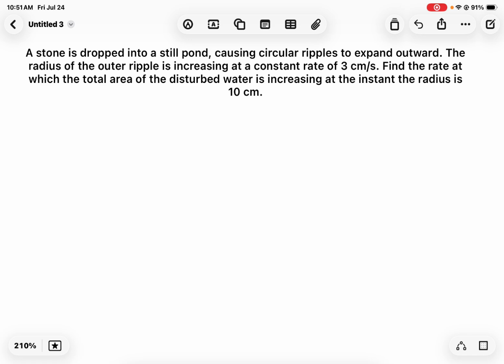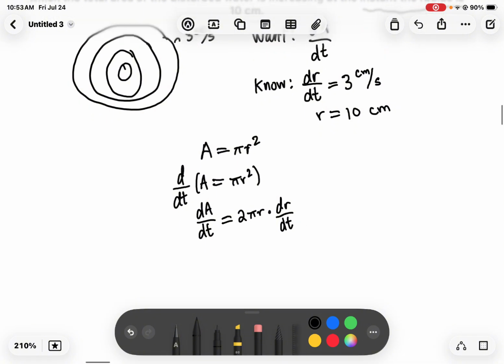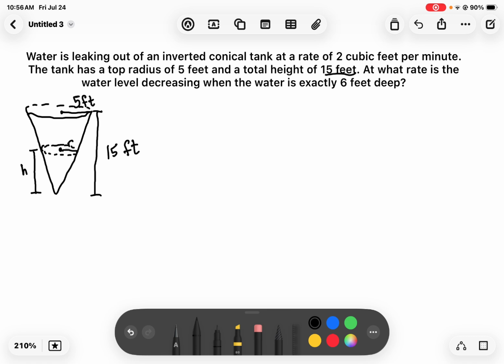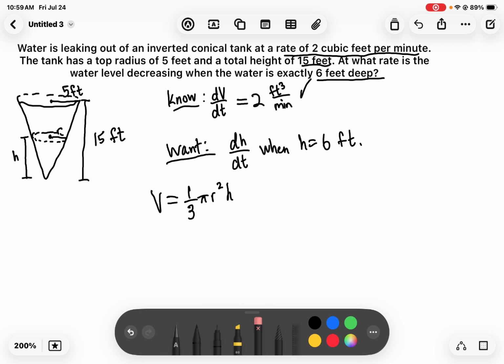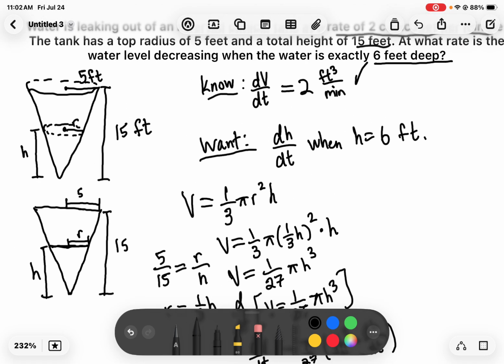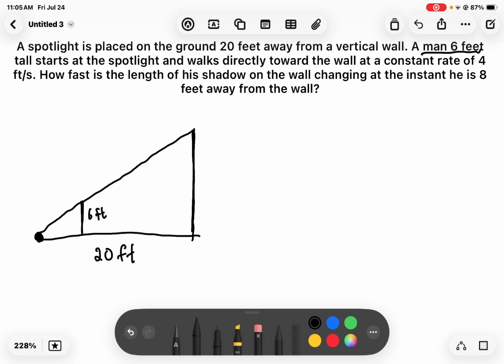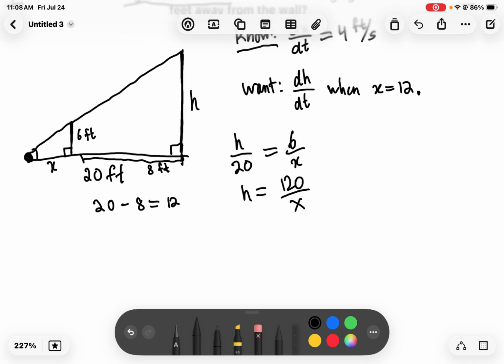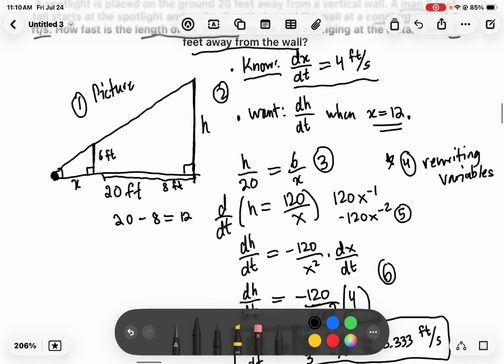3.1 Related Rates | Calculus I & II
Hey guys! In this video, I teach how to solve related rates problems. It just takes five simple steps!